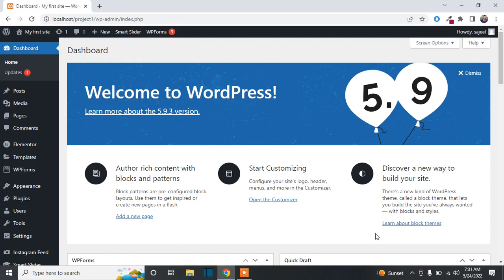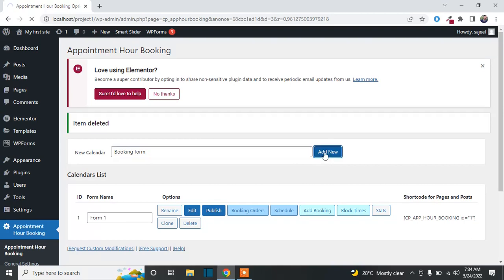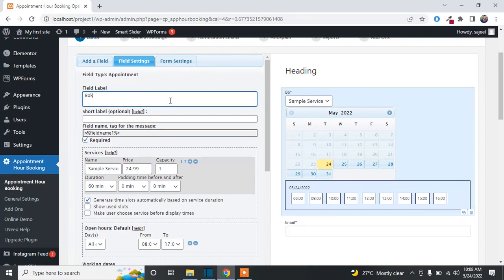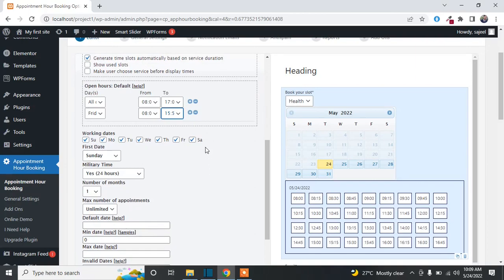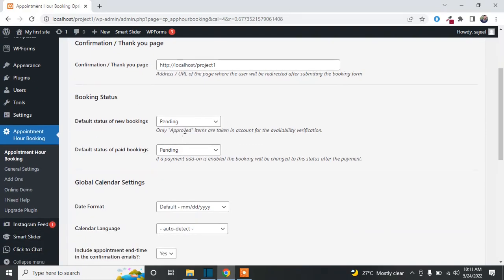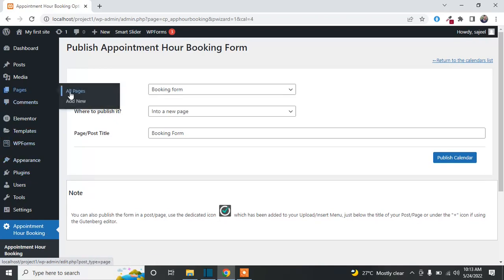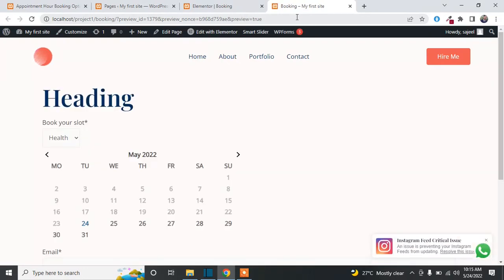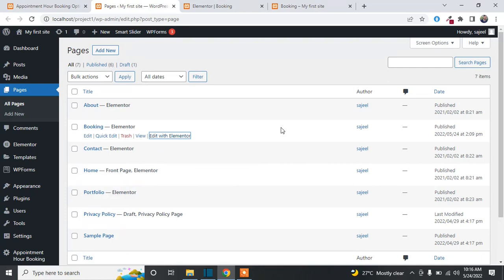How to Add Appointment Booking System to Wordpress Website | appointment booking plugin free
Want to let your visitors book appointments through WordPress? Sure, you could do it manually through your contact form, but why not set up an automated system to save yourself some time?
Quries solved:-
How to Add Appointment Booking System to Wordpress Website
appointment booking plugin free
how to add appointment booking to wordpress website
how to add appointment booking to website
how to add appointments to calendar